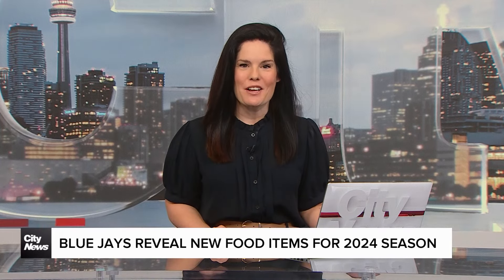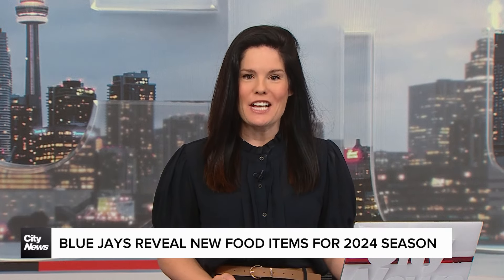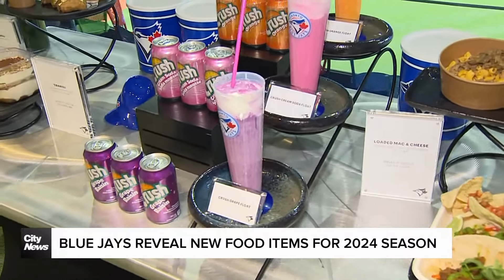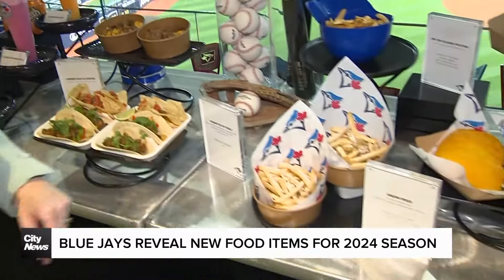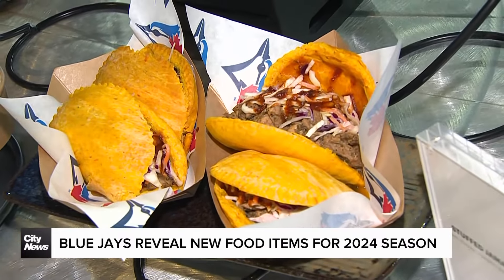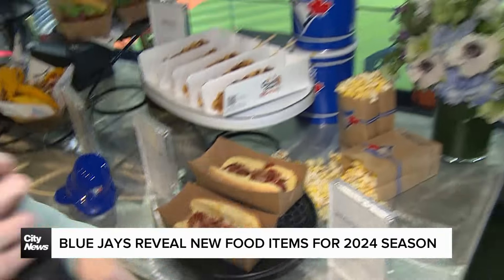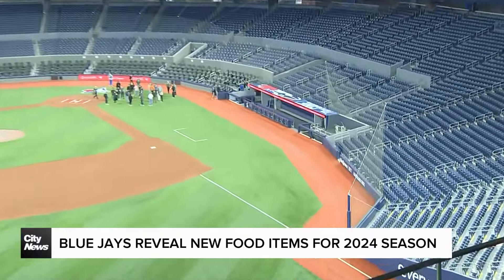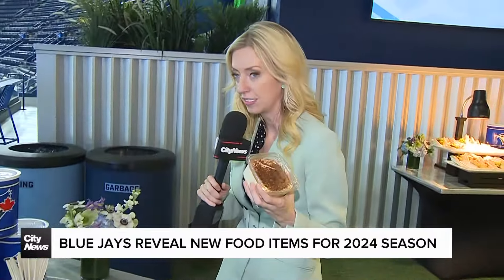Blue Jays reveal new tasty food items for 2024 season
Extravagant mac & cheese, trendy rice dogs, and tasty tiramisu are all on the Rogers Centre menu for this year's baseball season. Our Lindsay Dunn walks us through all the new options for this year at the ballpark.